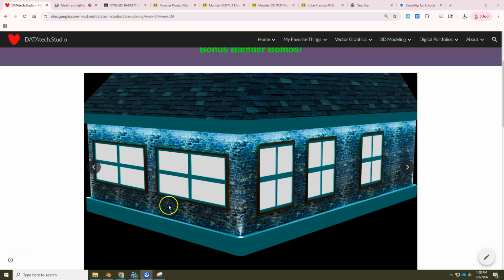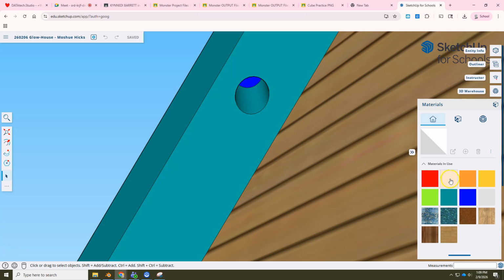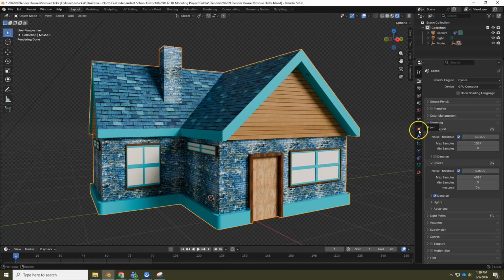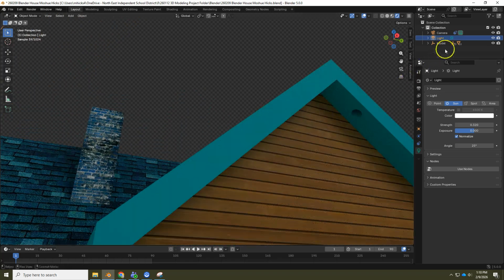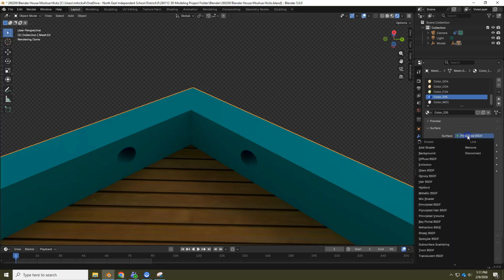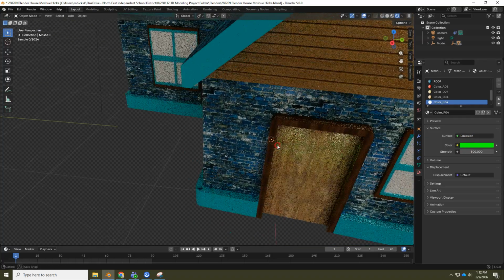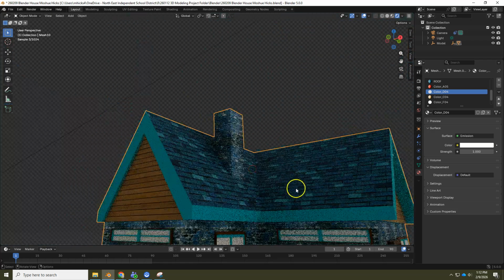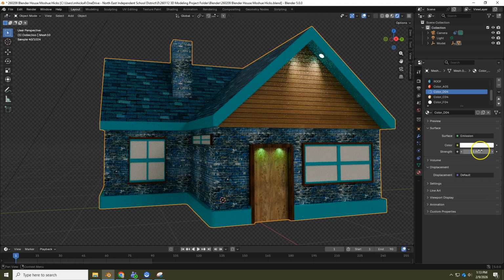260209 Light Emmision Using Cycles Render draft